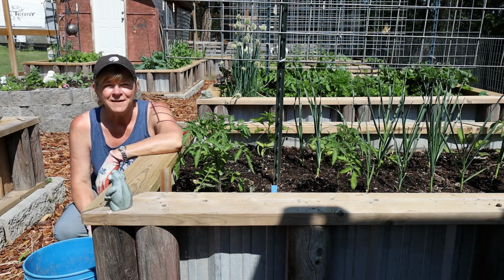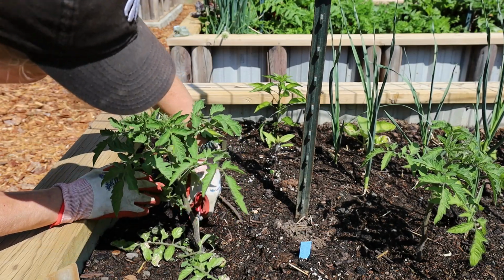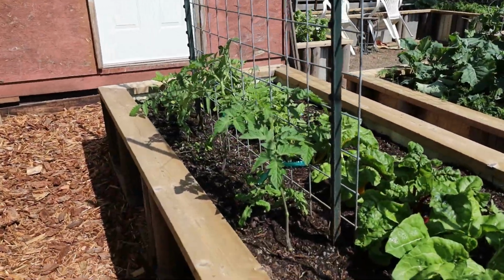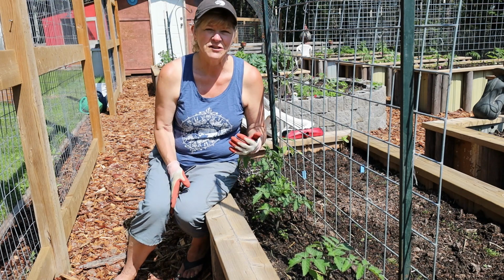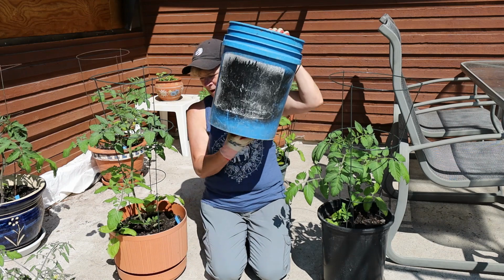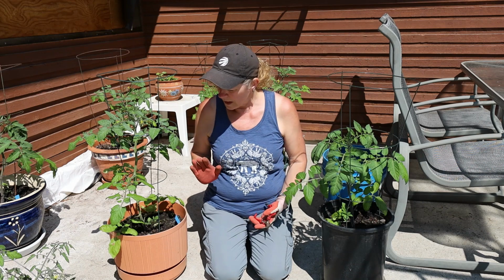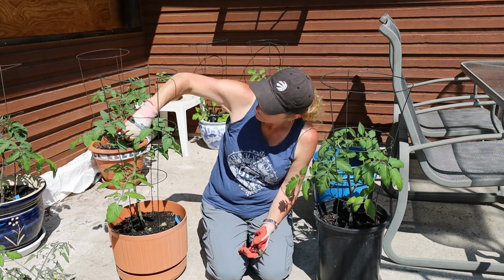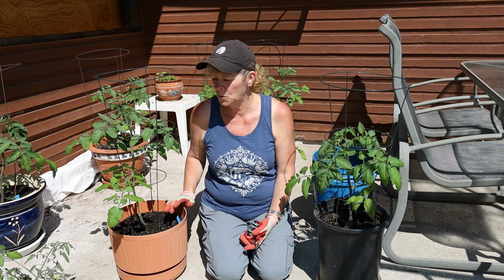Pruning Indeterminate Tomatoes VS Determinate Tomatoes